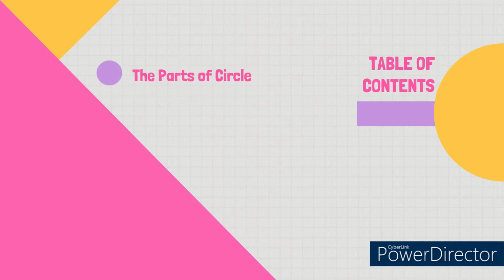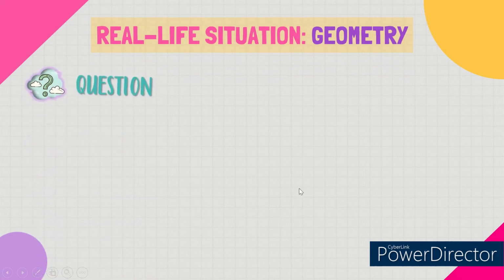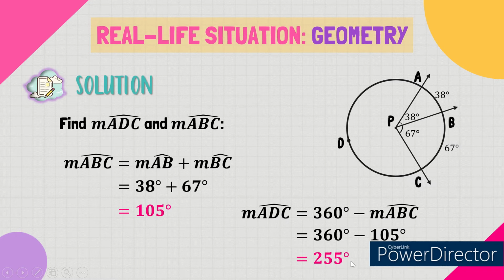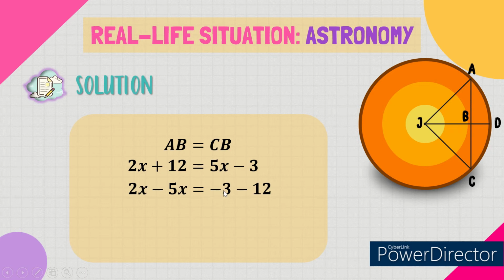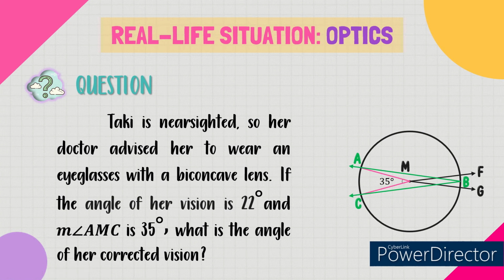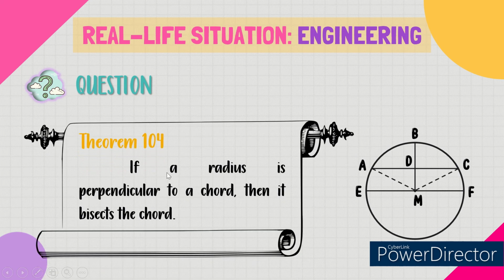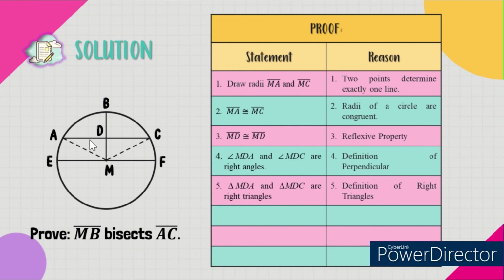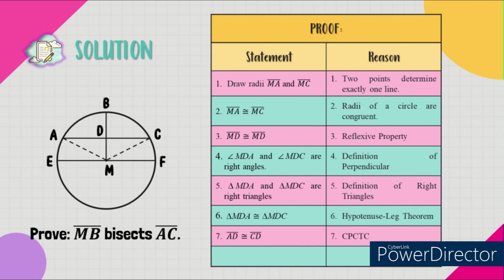GEOMETRY IN REAL-LIFE | IRISH LEE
PERFORMANCE TASK IN MATHEMATICS 10 (Third Quarter)
Submitted by: Irish Lee
Submitted to: Tr. Jenny Taligatos